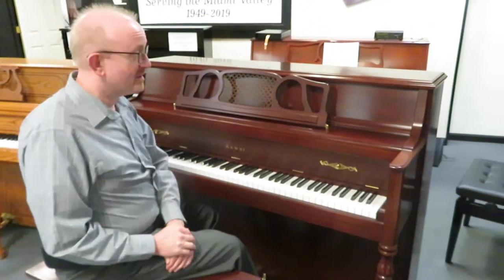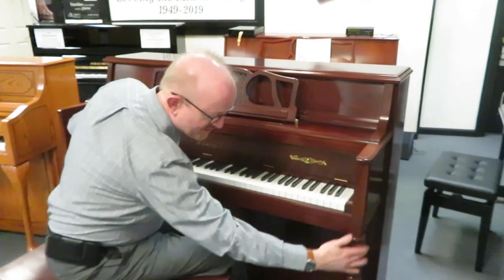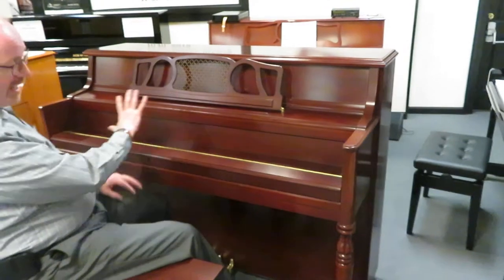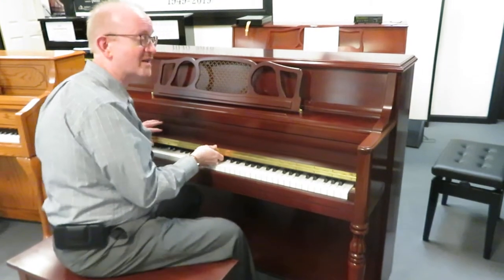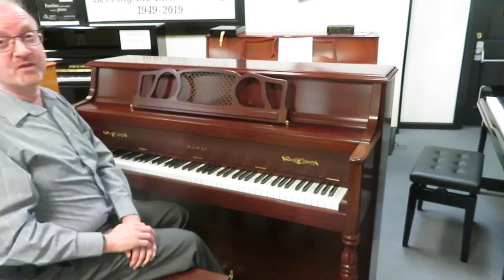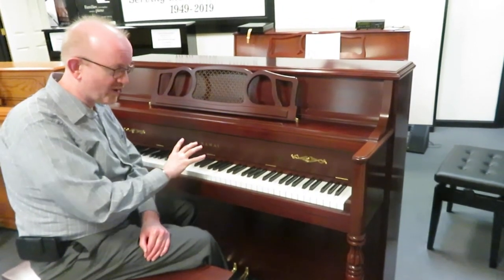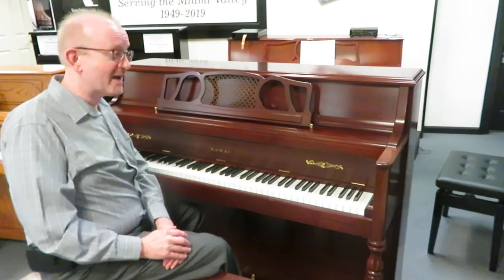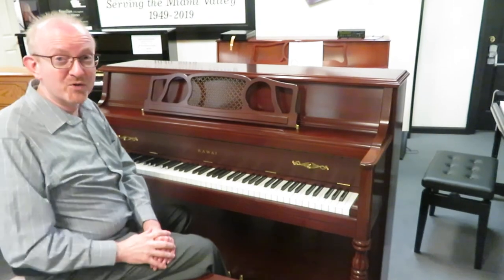Kawai 44" Upright Dark Cherry